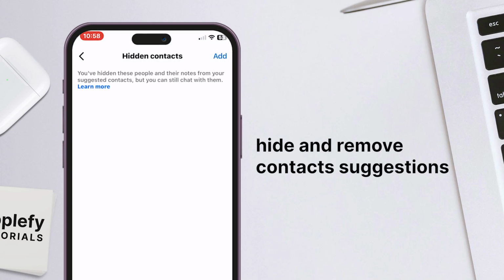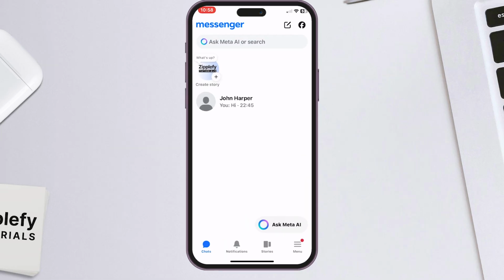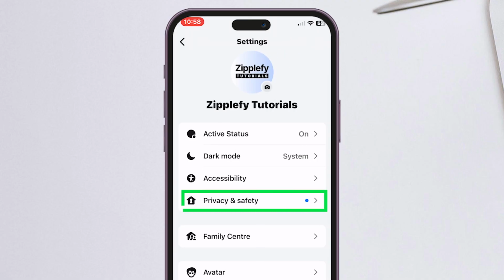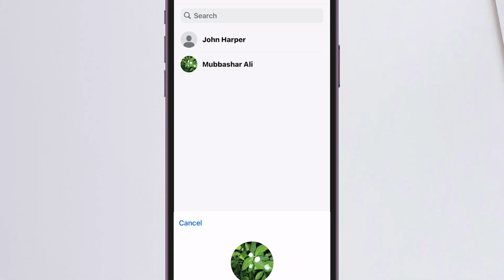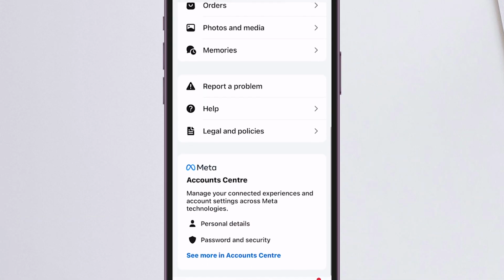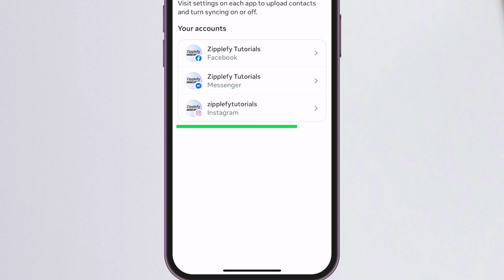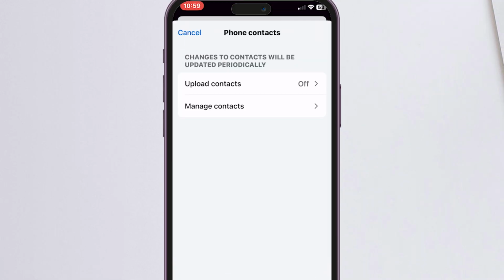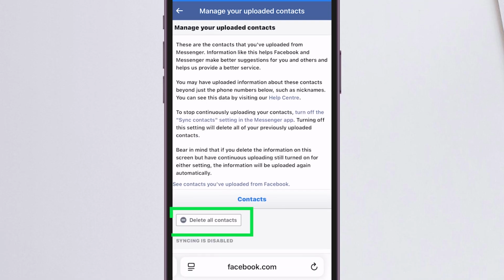How to Hide and Remove Messenger Suggestions (2025)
Learn how to hide and remove Messenger suggestions in 2025! Are you tired of seeing unwanted suggestions on your Facebook Messenger? In this tutorial, we'll show you a step-by-step guide on how to hide and remove those pesky suggestions from your Messenger chat list. Whether you're using Messenger on your desktop or mobile device, we've got you covered. Follow along and take back control of your Messenger experience!